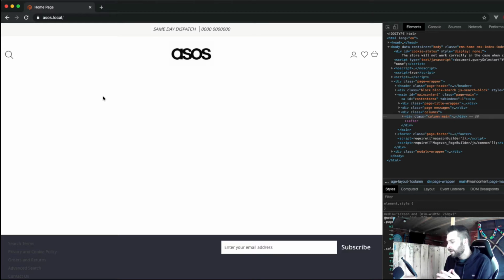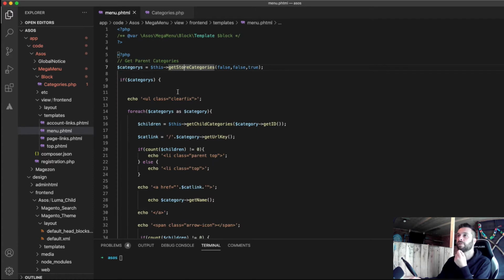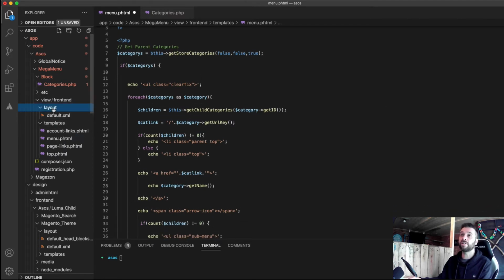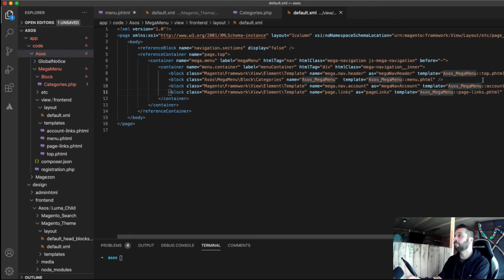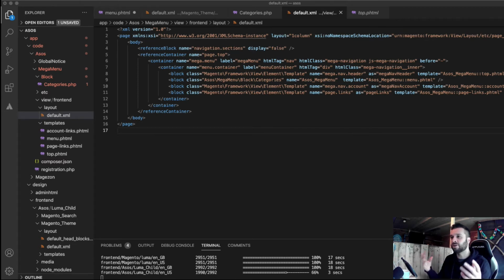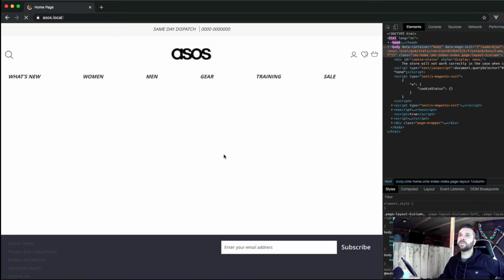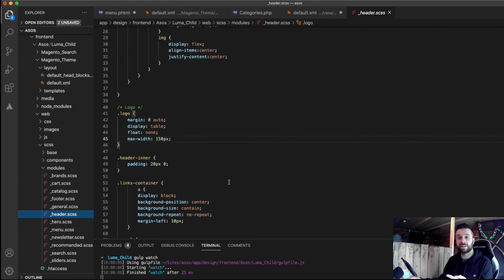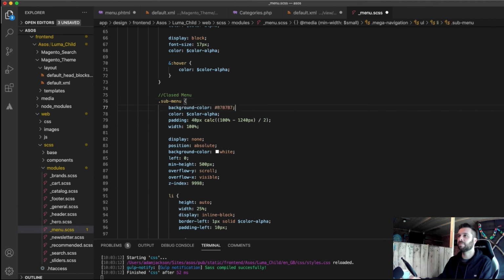Customise the standard Luma theme menu with a Mega Menu module - Magento 2 front end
I continue with Magento 2 Luma Theme customisation. In this tutorial I show you how to add your own Custom Mega Menu boilerplate.